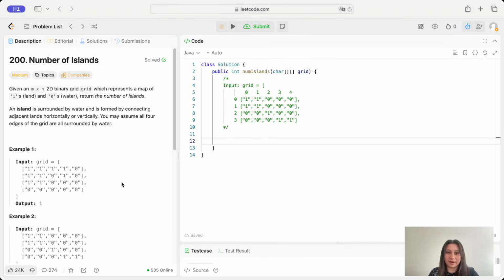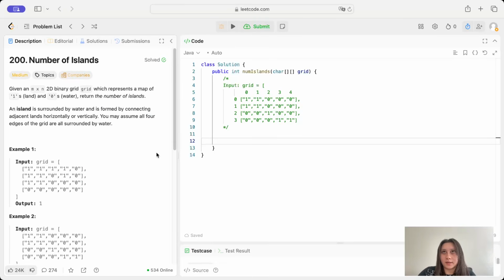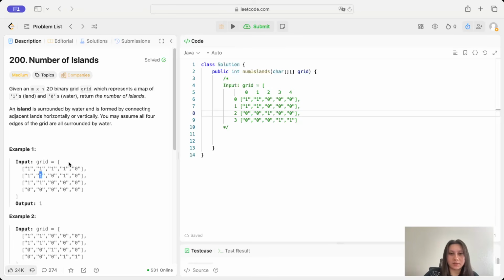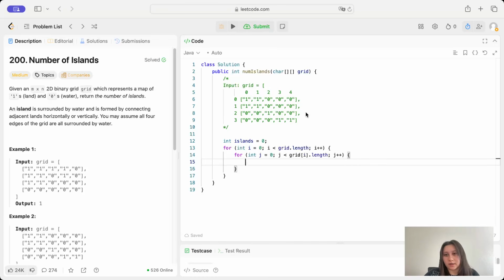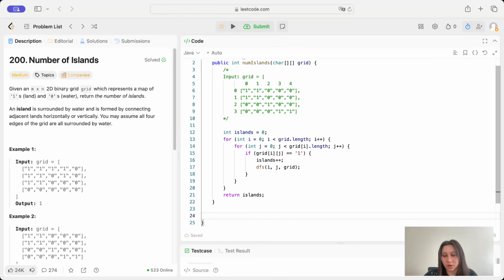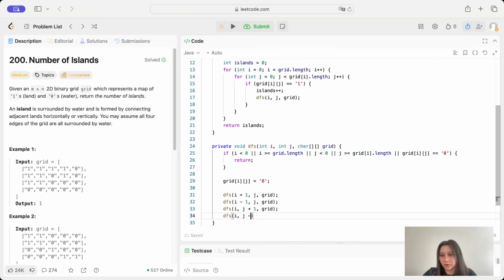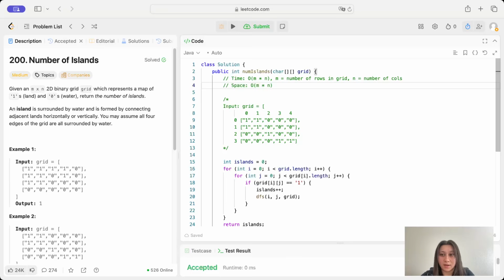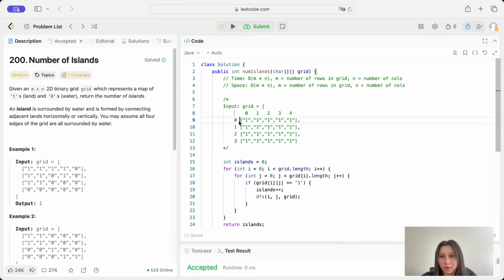Number of Islands LeetCode - Java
In this video, I solve the "Number of Islands" LeetCode problem using Java.

Timestamps:
00:00 - Problem
01:07 - Algorithm
03:48 - Solution
07:28 - Big O